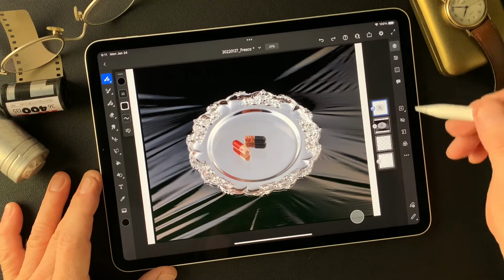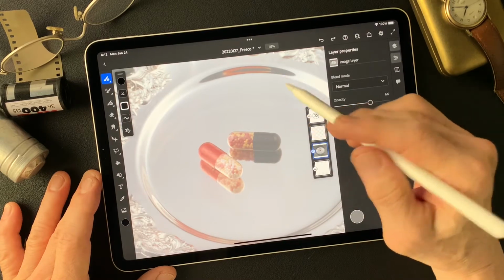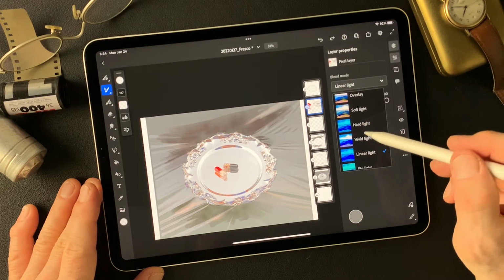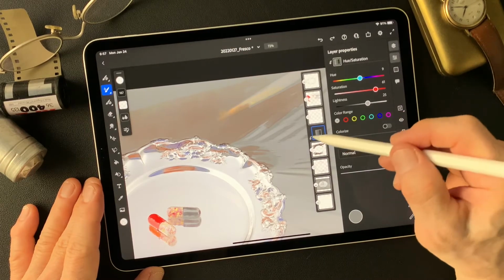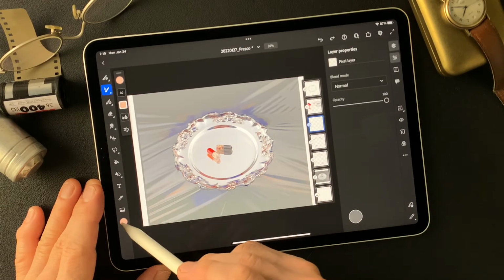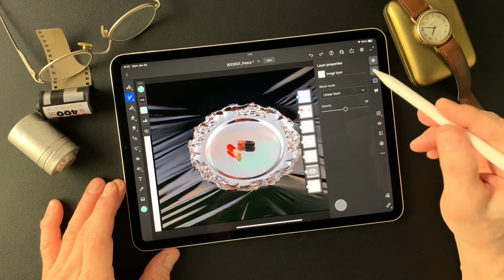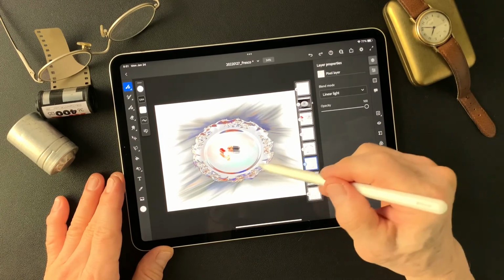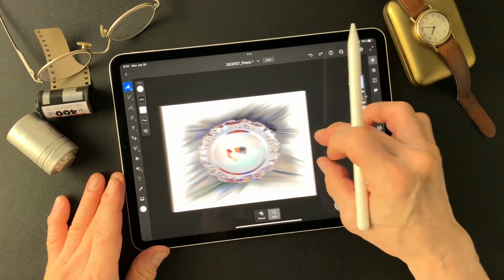Adobe Fresco Tutorial, to make an illustration image photo by Toshi Yagi from Okinawa Japan.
Use Adobe Fresco to make a creative image from a photograph. This tutorial shows how I used masks and blend mode to change expression. This channel is for photographers who want to make creative image like water-color painting. Use intuition!!  Enjoy trial, try and error!! That is first step to do anyway! Thank you so much.  (^ ^)V